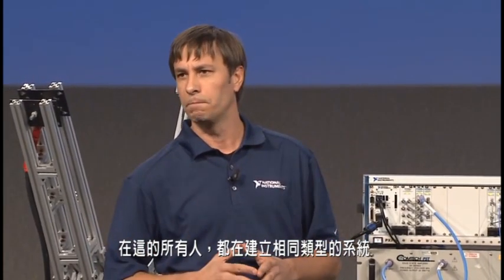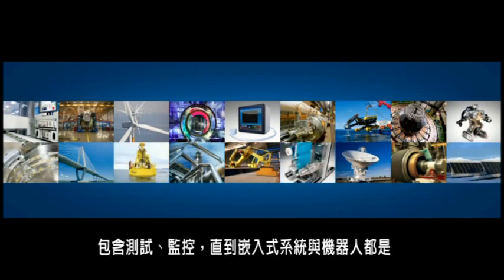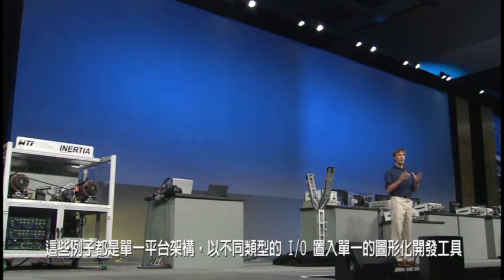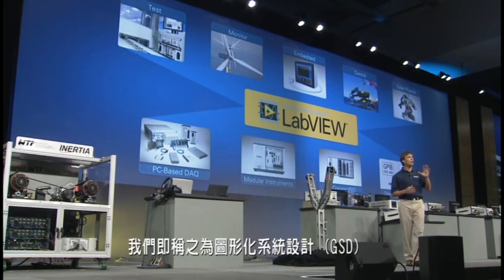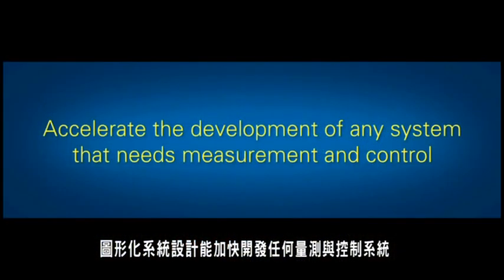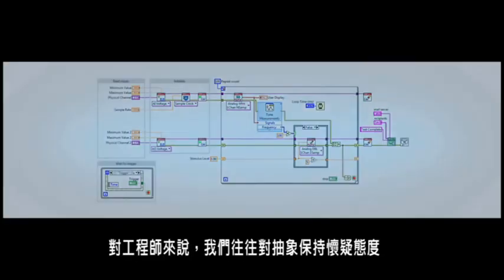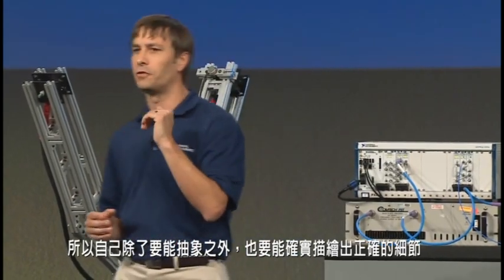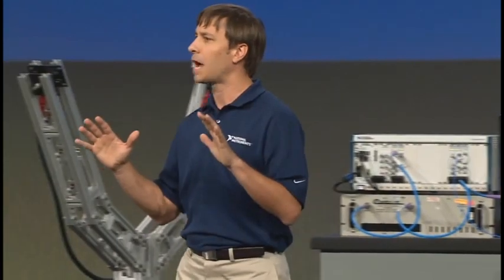Graphical System Design (GSD) - 2011 年 NI 年度技術論壇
NI 圖形化系統設計 (GSD) 為應用設計、原型製作，與佈署的單一平台，可符合測試、控制，與嵌入式設計的需求。歡迎觀看影片，了解 2011 年最新 GSD 概念! 網路相關